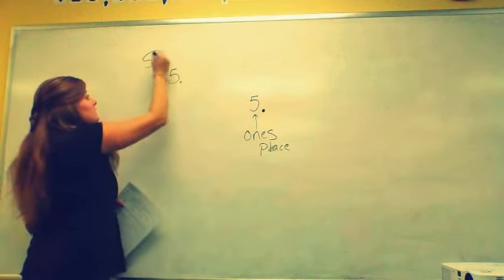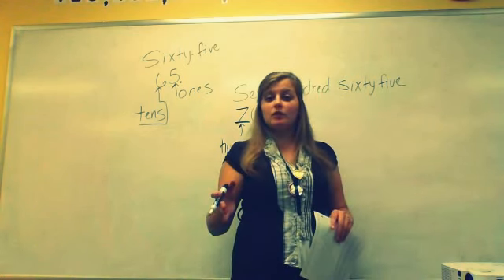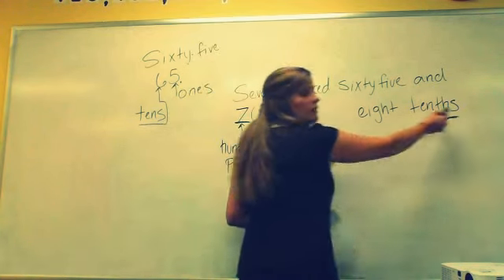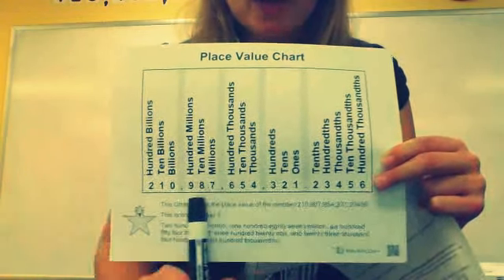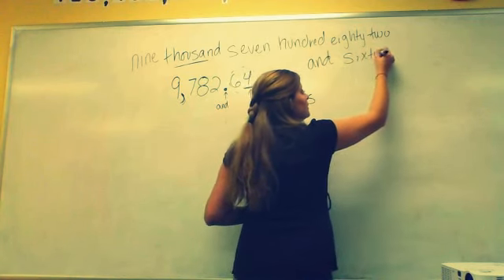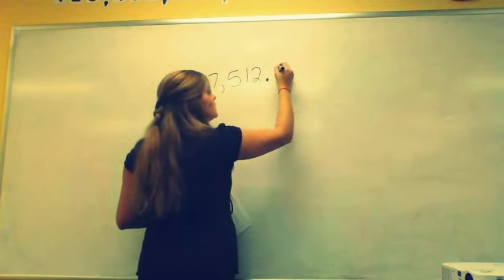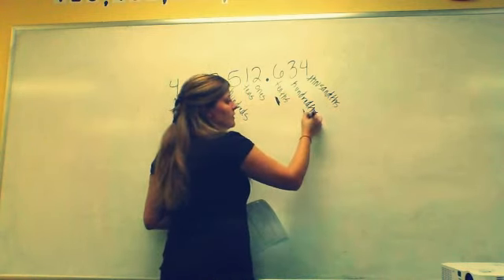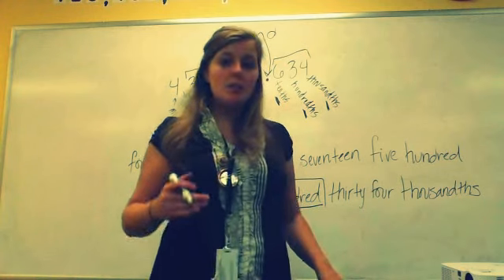place value with Ms' Chris